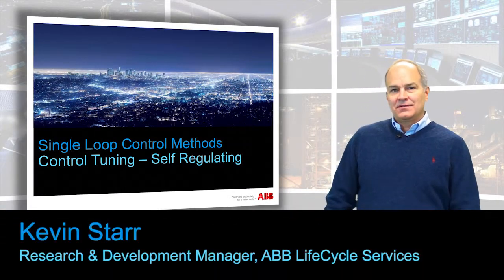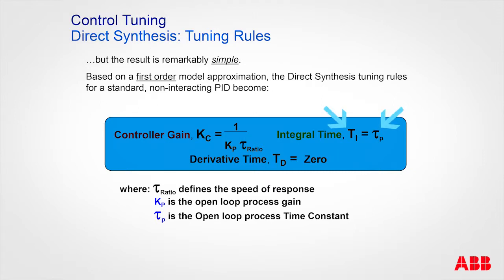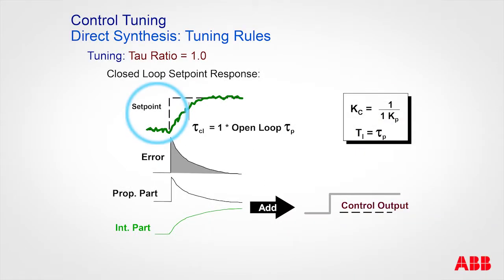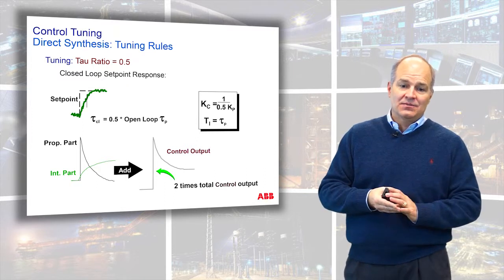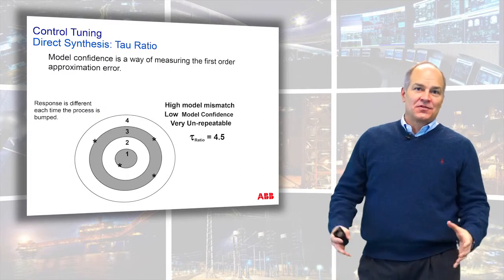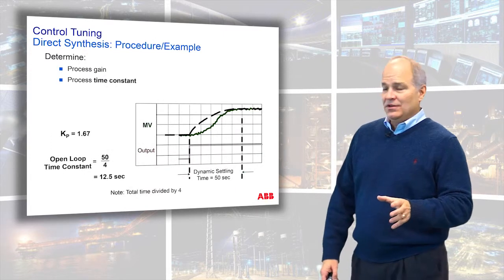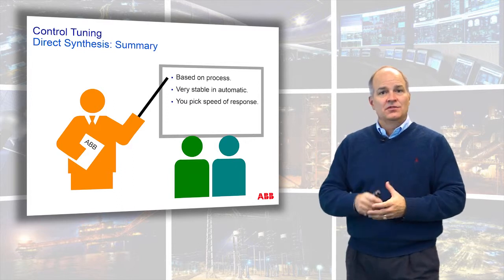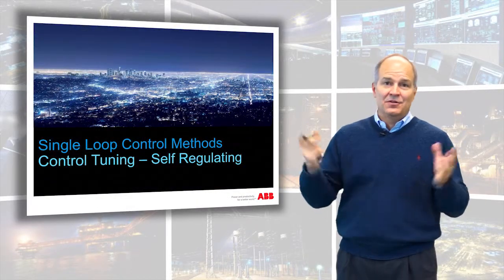Single Loop Control Methods_Tuning Chapter 5